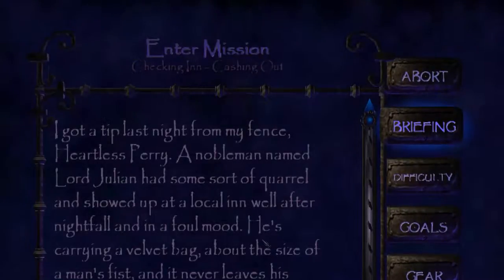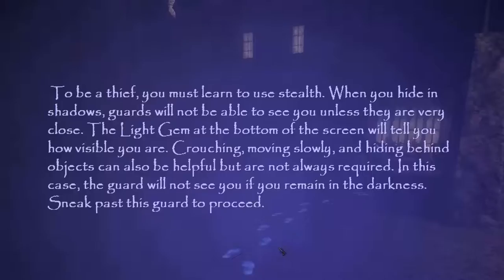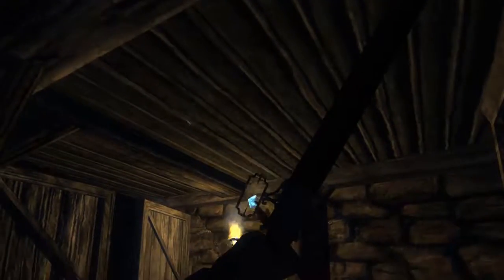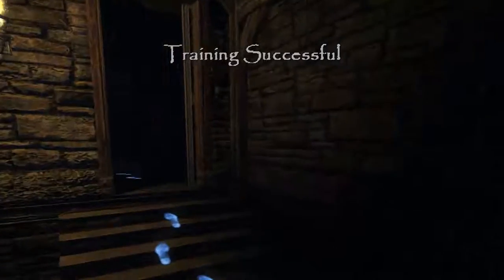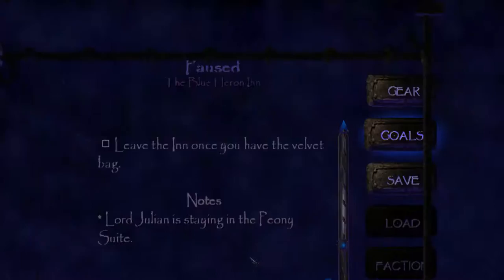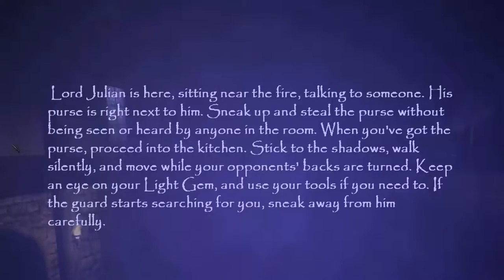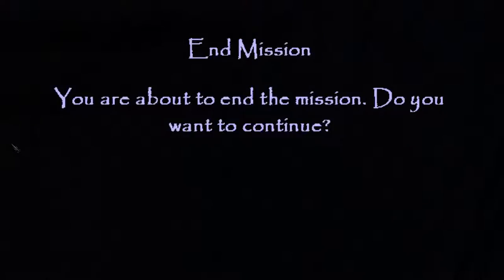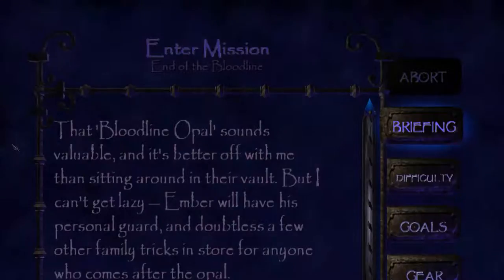Thief: Deadly Shadows | Episdoe 001 | WHY AM I A THIEF?!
I was born a thief and I will die a thief. In this adventure I, Garrett learn and perfect my craft, that of thievery and sometimes murder! Join me as I derp around in the filthy city of THE CITY and enjoy the ever-living crap outta it!

Developer Ion Storm
Publisher     Eidos Interactive
Designers   Randy Smith
                  Jordan Thomas
Writers       Randy Smith
                  Terri Brosius

or get it on Steam as I did